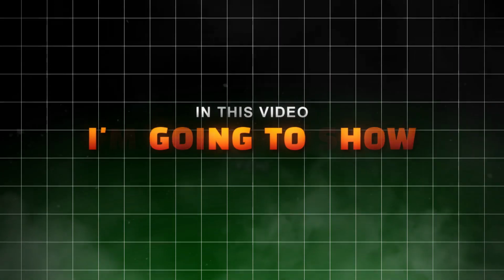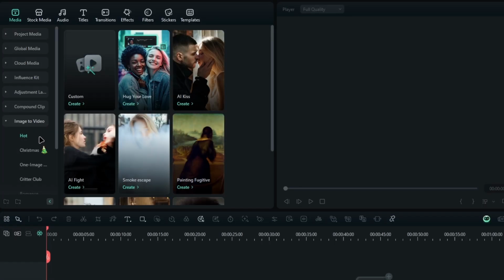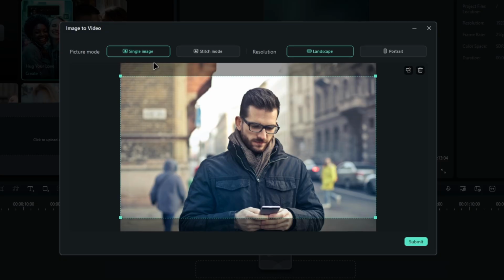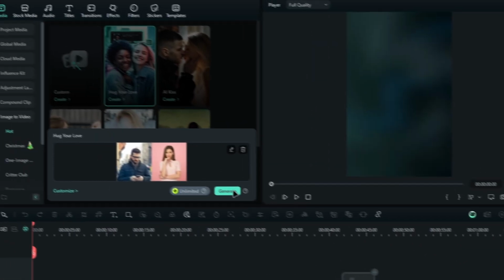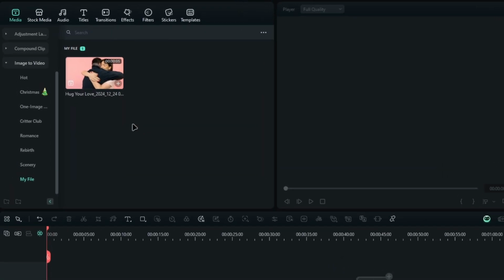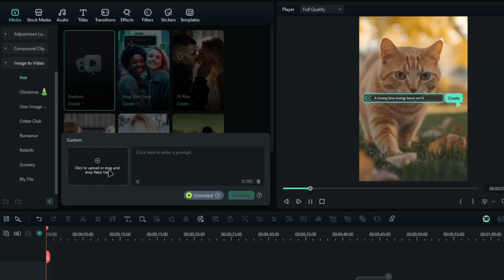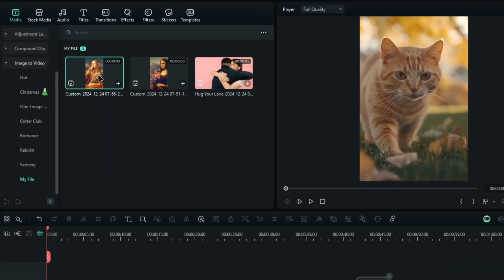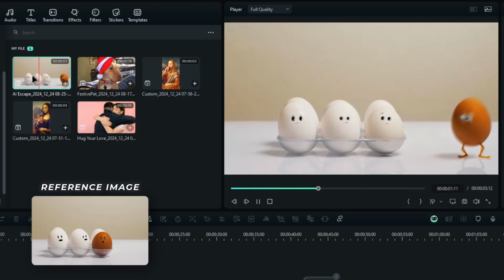New Filmora AI Image to Video Feature | Filmora 14 Tutorial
In this video I'm going to show you guys the New AI Image to Video Feature in Filmora 14 Video Editor. Let’s get started! 😄

💠Video Include:
filmora 14
Image to Video in FIlmora 14
Filmora AI Image to VIdeo
AI Image to Video
Filmora Tutorial